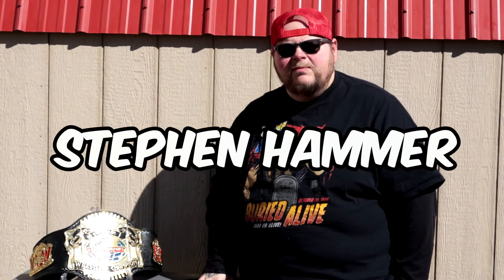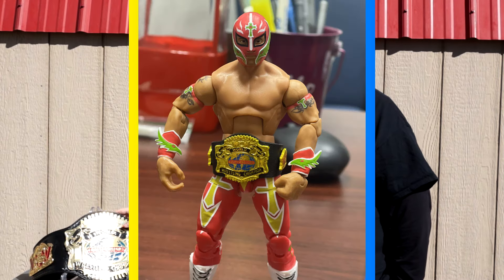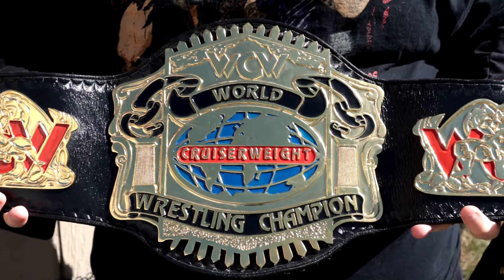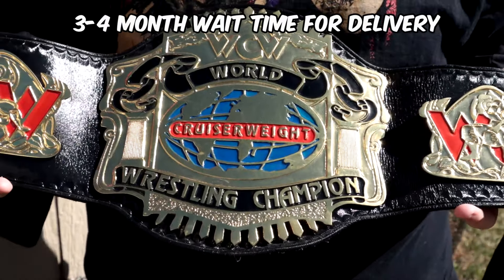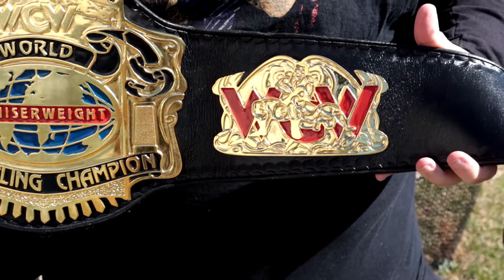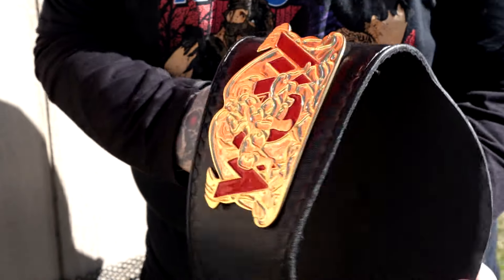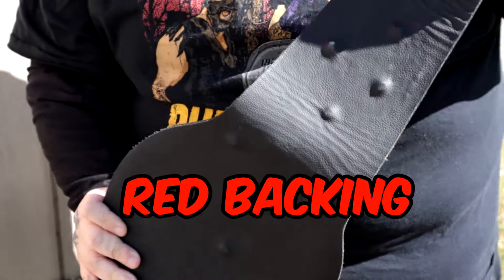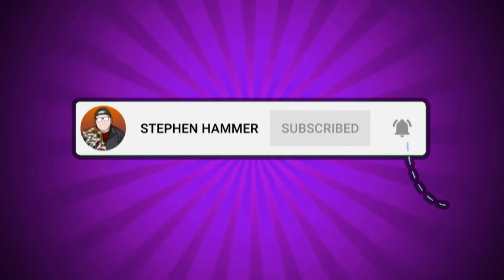WCW Cruiserweight by NAWAZ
This is a WCW Cruiserweight title made by Nawaz. Thank you to my friend Raymundo for sending me this belt to show off you guys at home! Nawaz is on Facebook and Instagram.